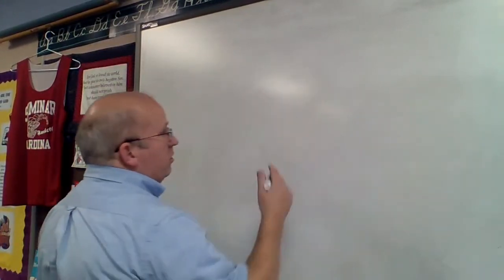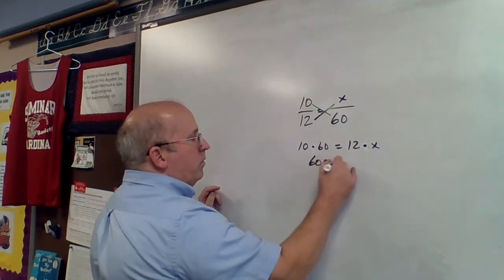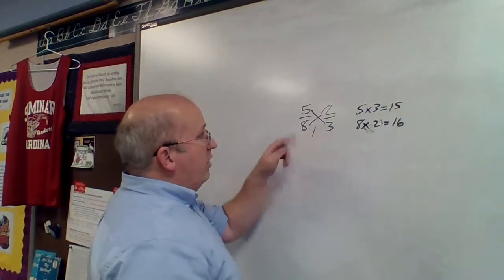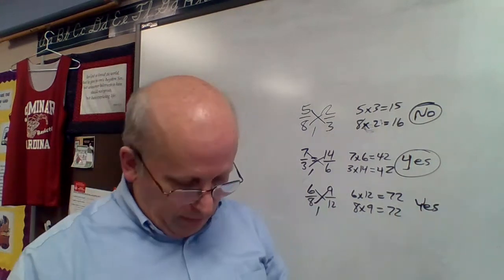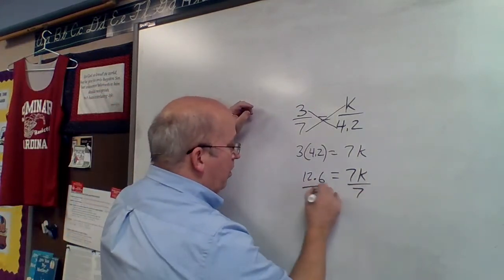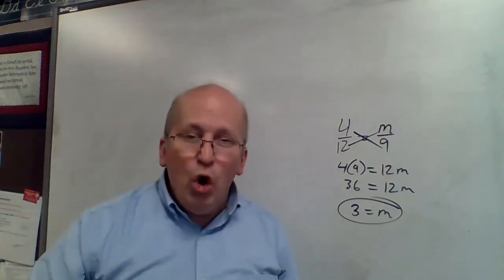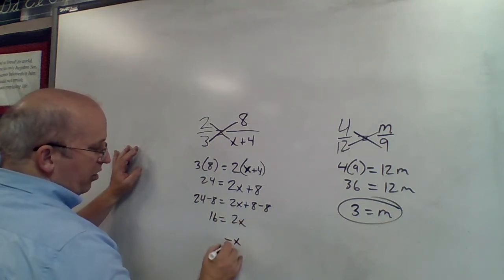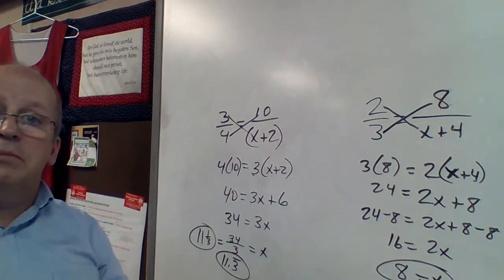gr 7 lesson 4-4